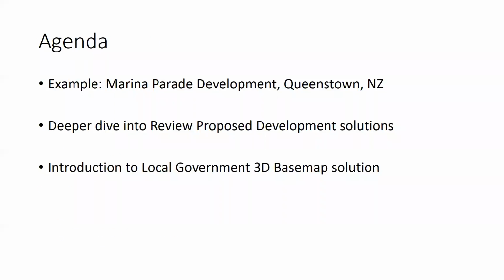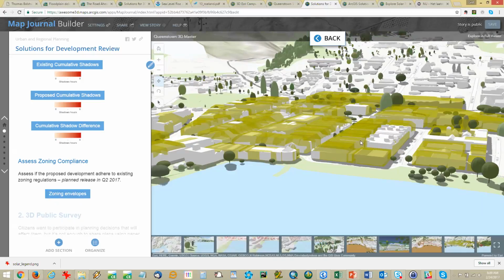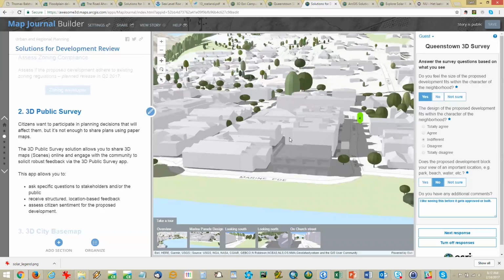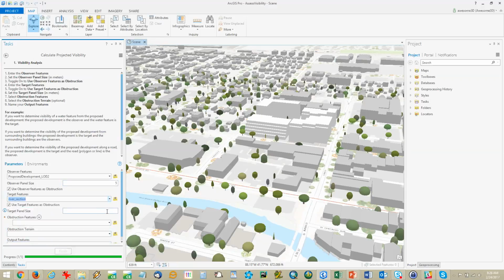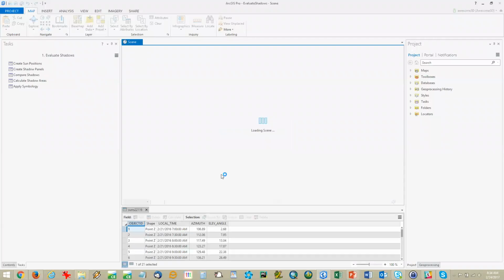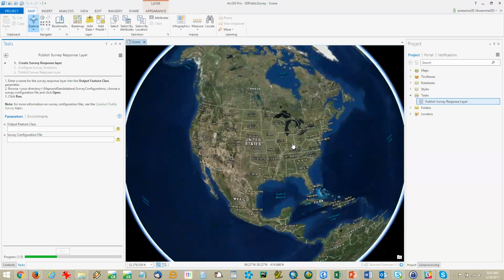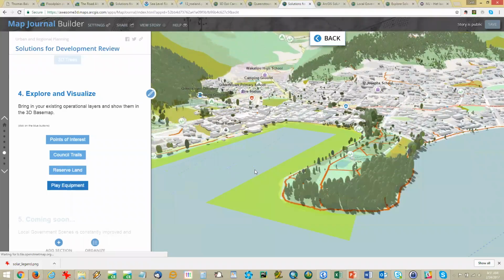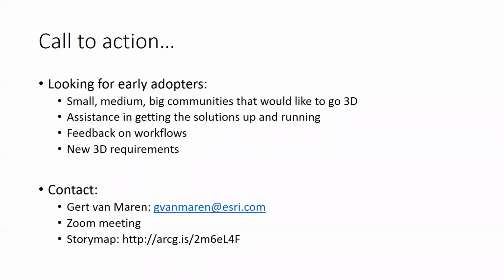An Overview of 3D Solutions for Proposed Developments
We discussed how a series of ArcGIS for Local Government maps and apps can be used to visualize a proposed development, conduct shadow and visibility assessments, and solicit structured feedback from the community. Learn more about ArcGIS for Local Government